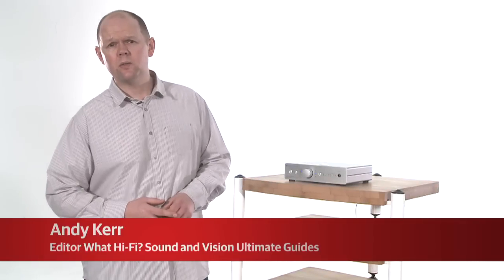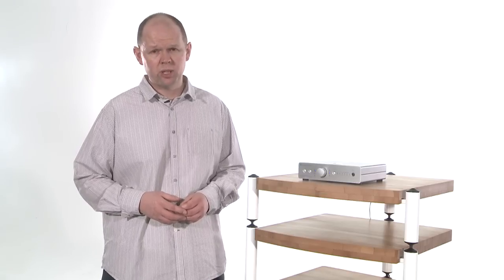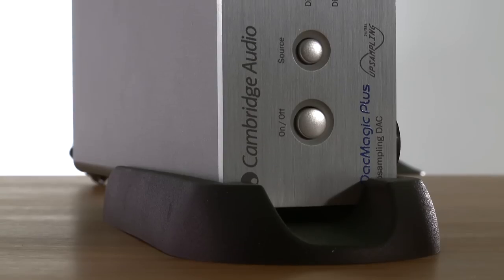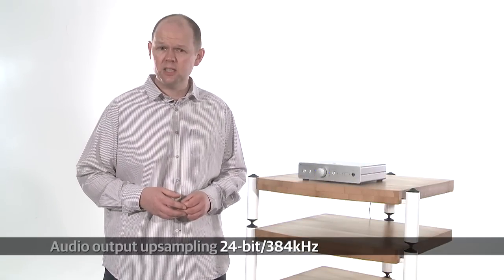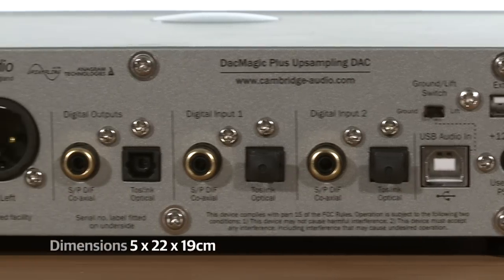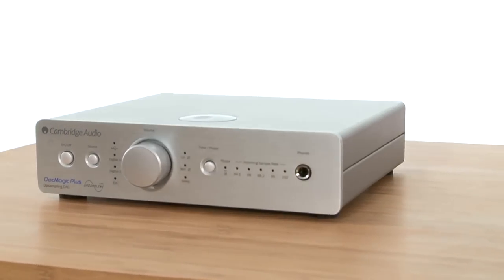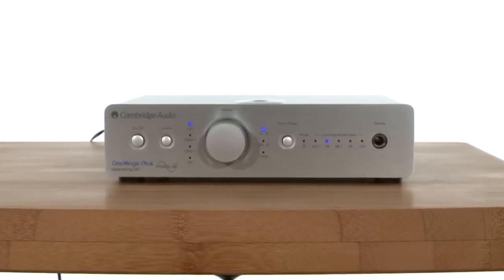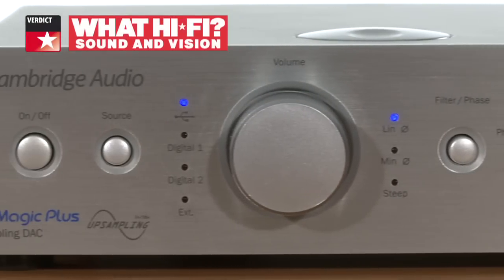Cambridge Audio DacMagic Plus